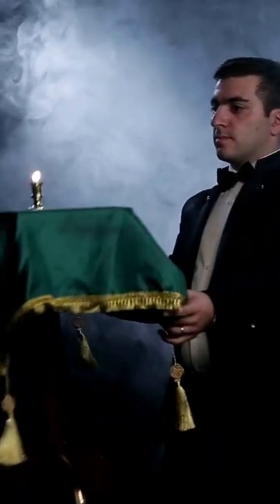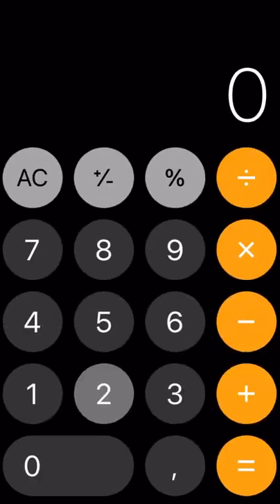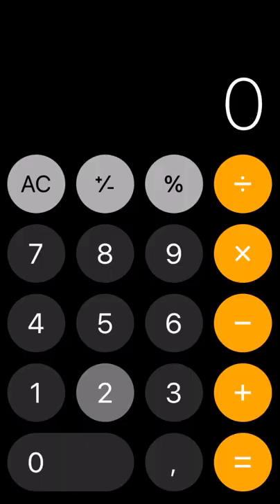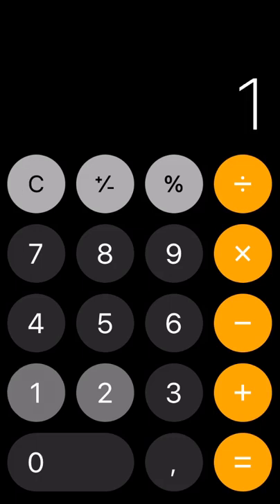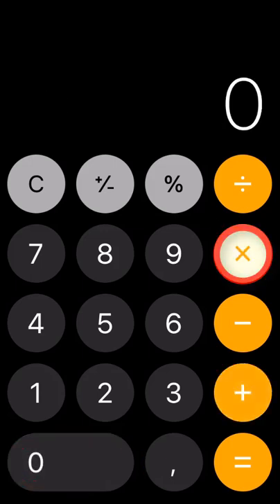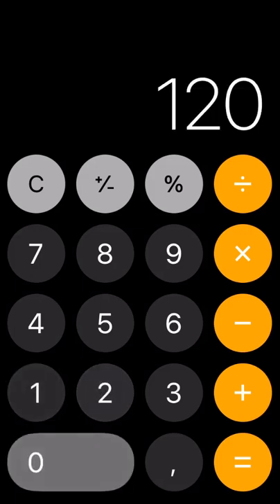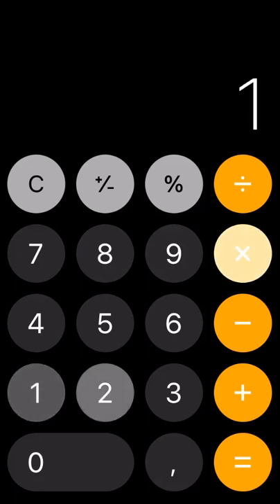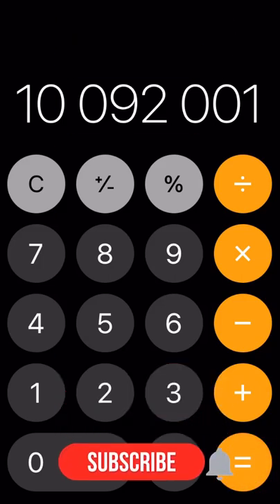Got Talent Magic Trick for iPhone REVEALED BGT | AGT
This is one of my best magic tricks for the iPhone you can do:
► Think of a number/Prediction on a piece of paper
► Press +0x+ after you enter the number and lock the phone
► Ask the audience to calculate random numbers
► When equal is pressed, the number will appear

Damien O'Brien shocked Simon on Britain's Got Talent with this trick!

One of the best Magic tricks you can do on your iPhone anywhere at any time. No Props needed!